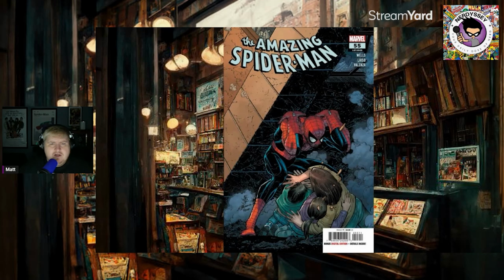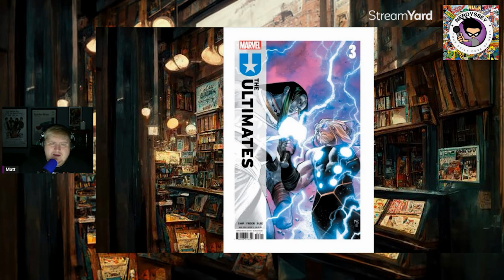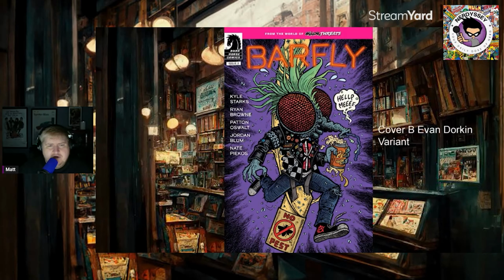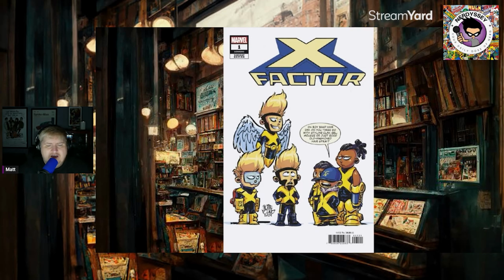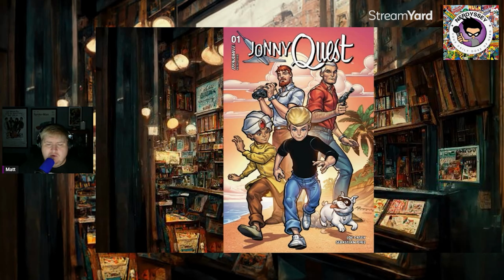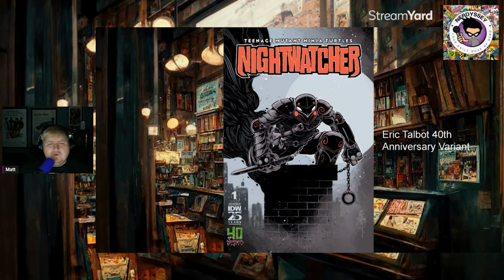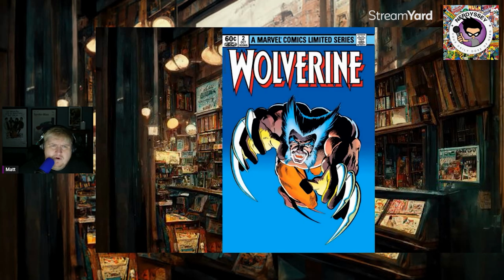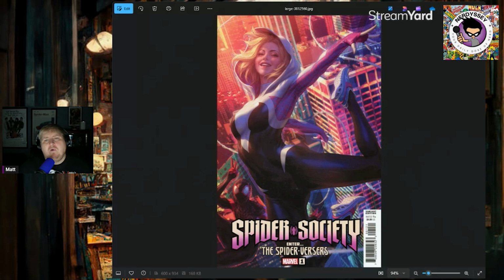New Comic Book Day Pickups 08/14/2024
New comics released on August 14th, 2024! Including X-factor 1Spider Society 1, Venom War Spider-Man 1, TMNT Nightwatcher 1, X-Men 2, Jonny Quest 1, Ultimates 3, and many more! What are your favorites?